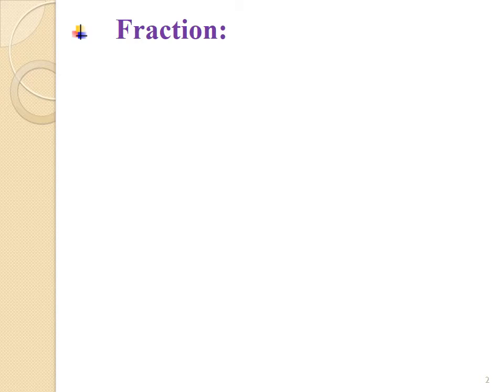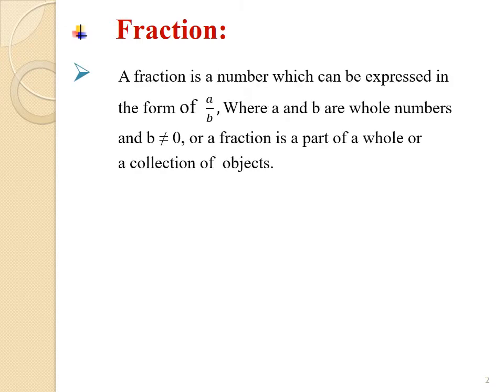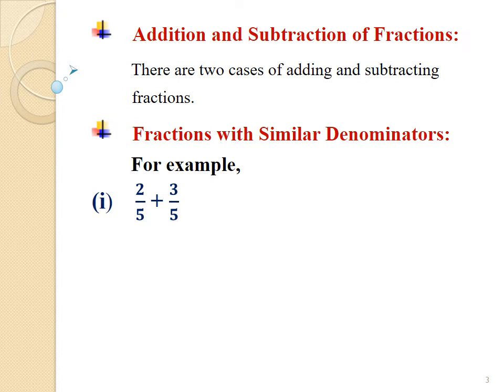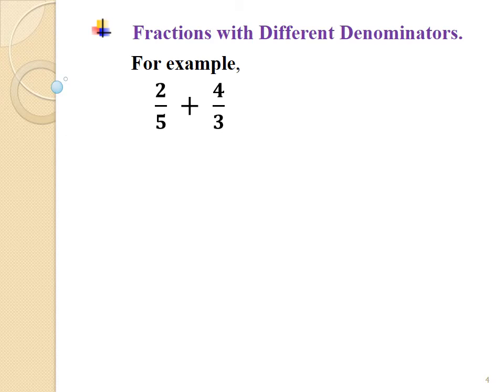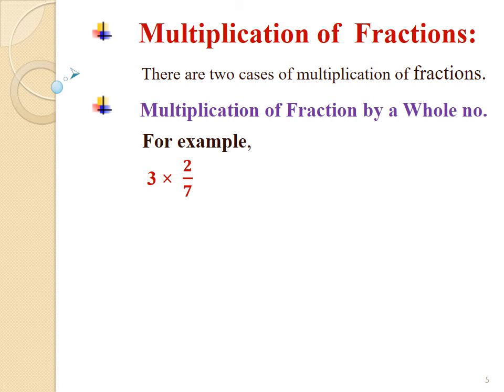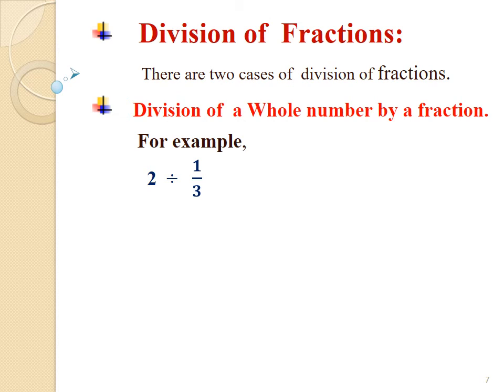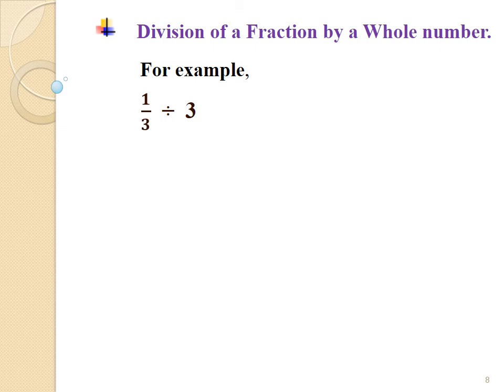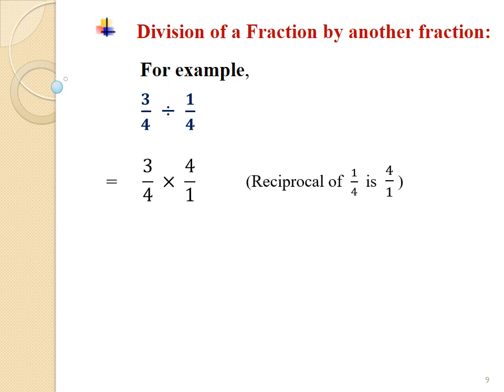CLASS 7 CHP 2 Recapitulation